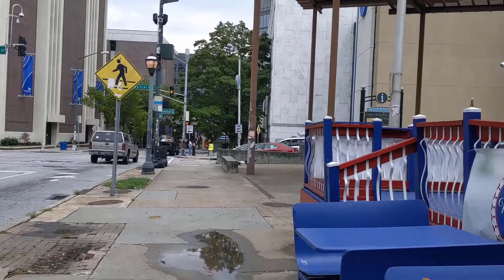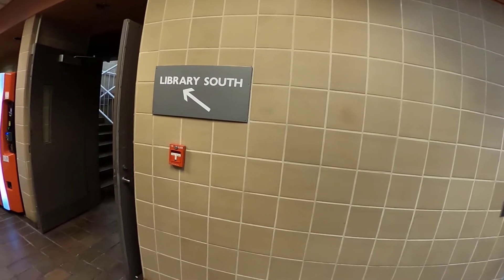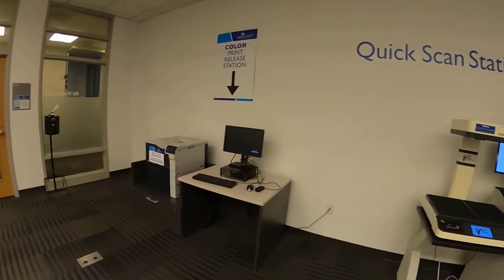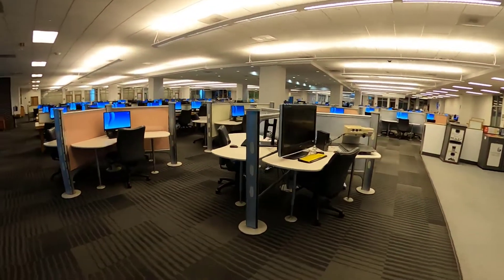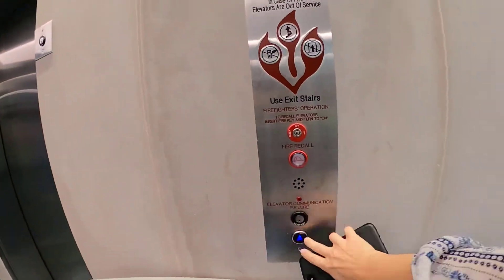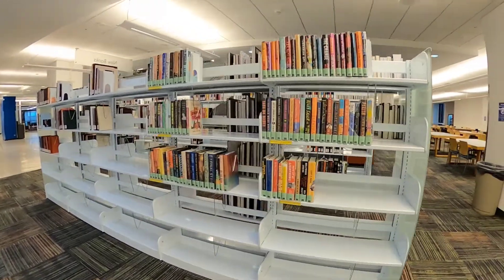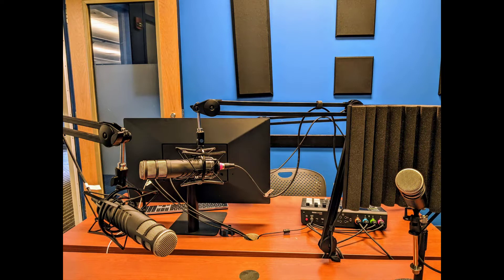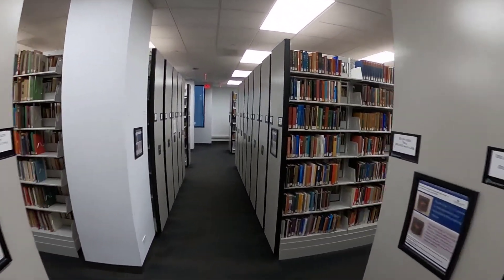Library Tour Fall 2022